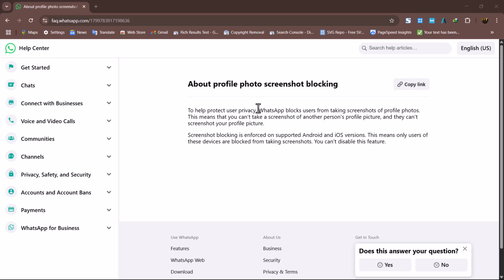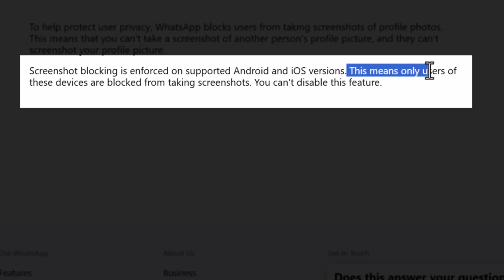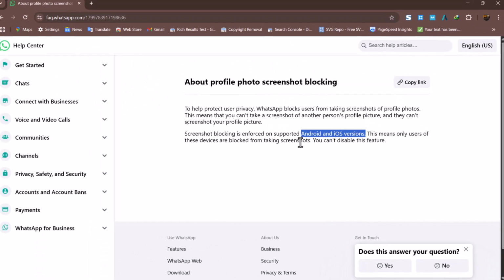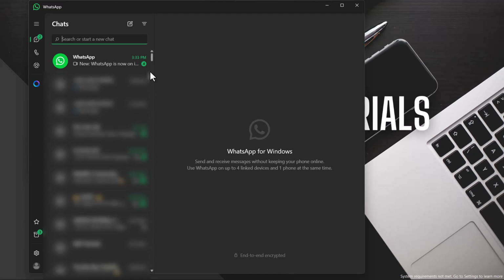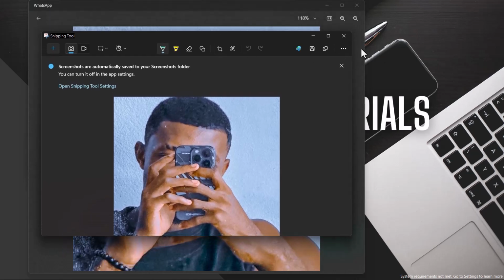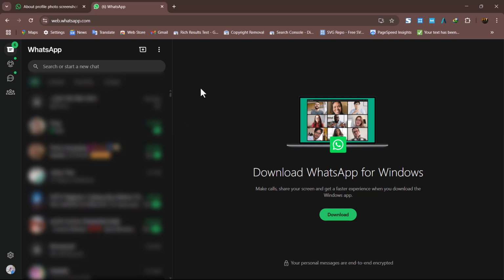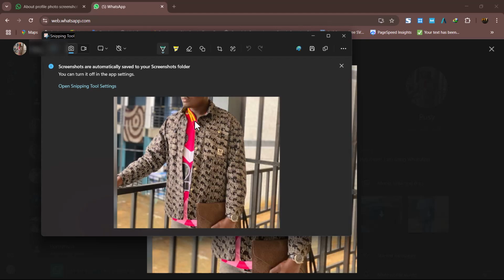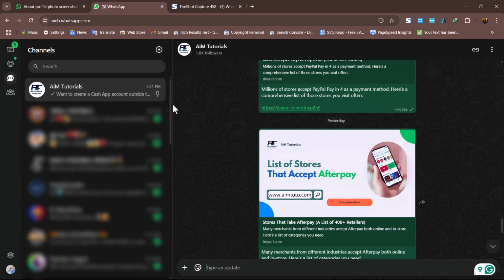How To Screenshot & Save WhatsApp Profile Pictures (The Methods That Work!)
📸 Want to screenshot WhatsApp profile pictures? This video is your ultimate guide to capturing clear and high-quality WhatsApp profile photos. Whether you're using an Android, iPhone, or PC, we’ll show you the step-by-step process to save profile pictures effortlessly without any hassle.

📌 What You’ll Learn in This Video:
1️⃣ How to take a screenshot of WhatsApp profile pictures on Android and iPhone.
2️⃣ Pro tips for capturing clear, full-resolution images without cropping issues.
3️⃣ How to avoid WhatsApp's privacy restrictions while saving profile pictures.
4️⃣ Alternative methods to download or save WhatsApp profile photos directly.

Whether you need to save a memorable DP, create a backup, or just understand how these new privacy features work, this video offers clear, step-by-step instructions. We'll show you the most reliable ways to get the job done in 2025.

Why can't I screenshot WhatsApp DPs anymore?
WhatsApp implemented this as a privacy enhancement to give users more control over their profile photos and prevent unauthorized sharing. This guide focuses on legitimate workarounds, not hacking or unethical methods.

🔑 Key Learnings & Takeaways:
- Direct in-app screenshotting of full-size DPs is largely restricted now.
- WhatsApp Web/Desktop often provides the easiest and most reliable solution.
- Always be mindful of privacy and the purpose behind saving someone else's DP.
- You can set your own DP privacy to "My Contacts," "My Contacts Except," or "Nobody."

⏰ Timestamps:
0:00 - Introduction
1:11 - What to understand about blocked profile photos on WhatsApp
2:20 - The Method Explained
3:16 - Install WhatsApp on PC and Login
4:17 - Locate the profile you want to screenshot
4:40 - Open the Snipping Tool on your PC and screenshot the profile picture
5:51 - Send the Screenshot to yourself or anyone on WhatsApp
6:48 - Alternative Method: Use WhatsApp Web
9:03 - Screenshot WhatsApp profile pictures on Android and iOS
9:44 - Final words